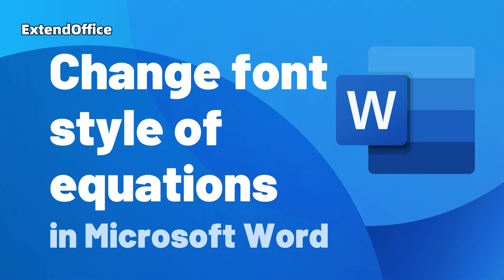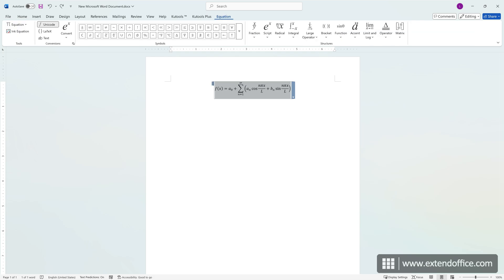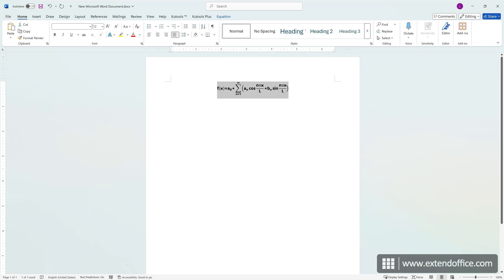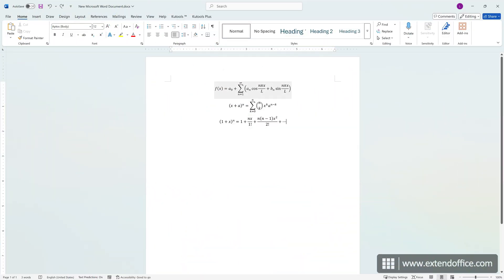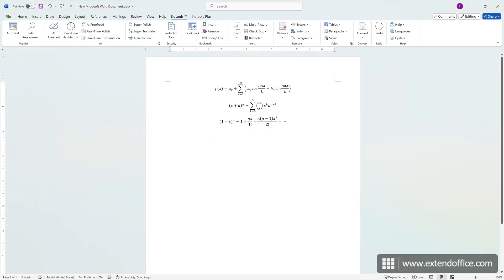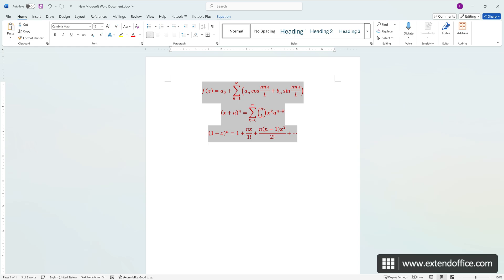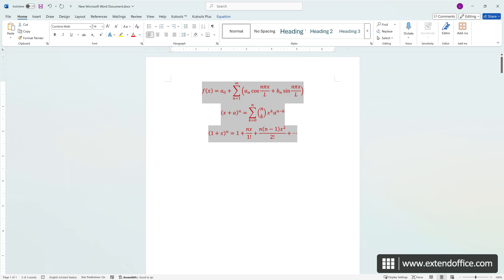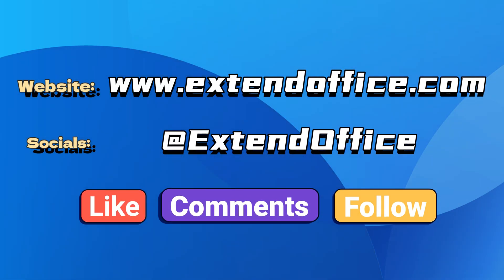How to change font style of equations in Word?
Changing the font style of equations in Word can be a tedious task, especially if your document contains multiple equations. This tutorial will guide you through two methods to achieve this: manually changing the font style for each equation one by one or using Kutools for Word to quickly adjust font color, size, and other properties for all equations at once.

0:00:00 INTRO
0:00:04 Change font style of all equations one by one
0:00:32 Quickly change font formatting of all equations with Kutools for Word